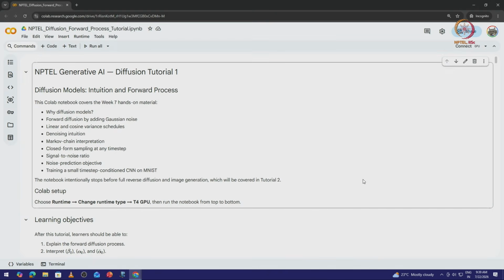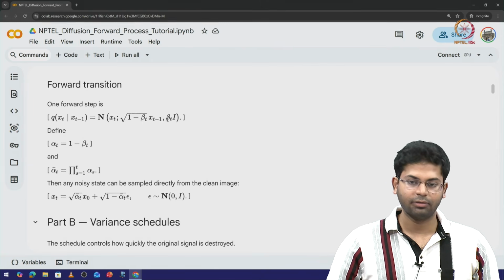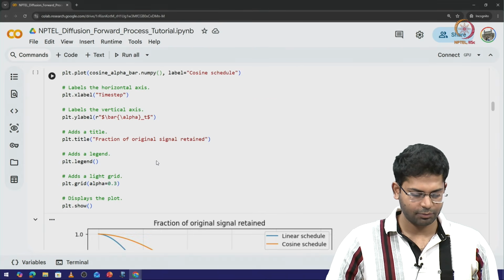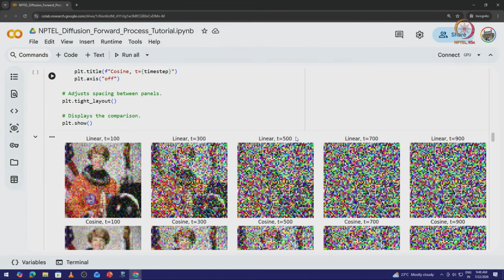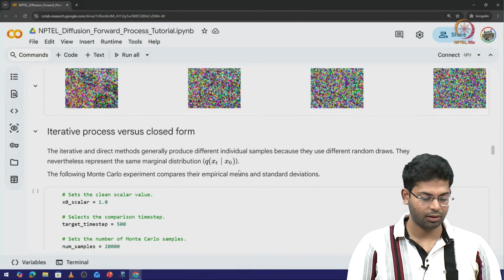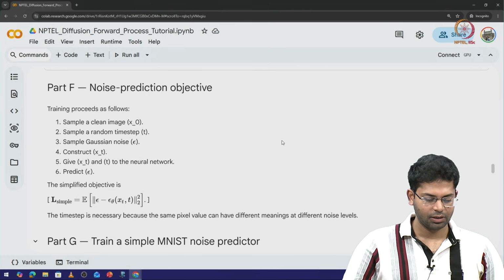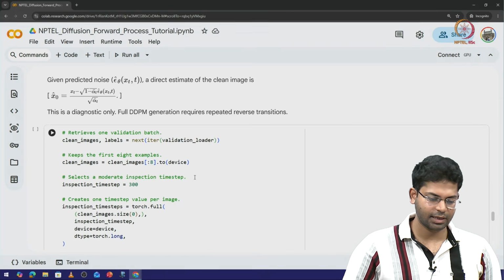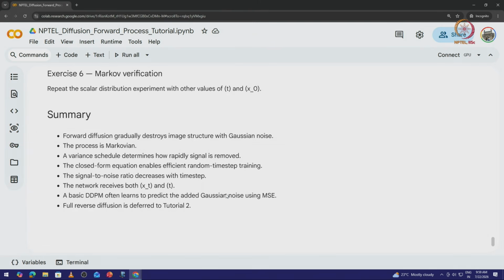Lec 48 Hand on on forward Diffusion process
Hand on on forward Diffusion process